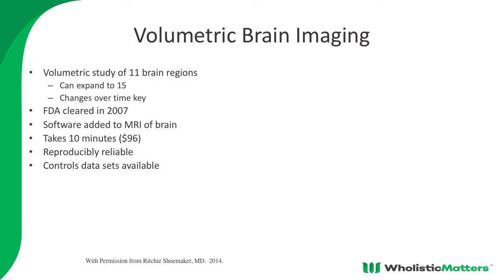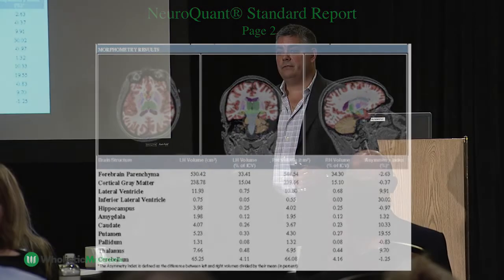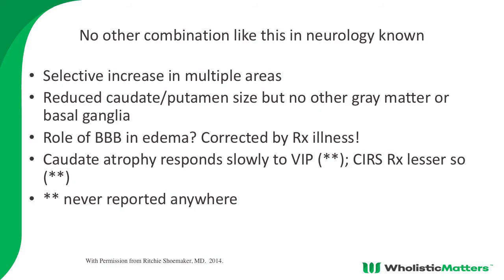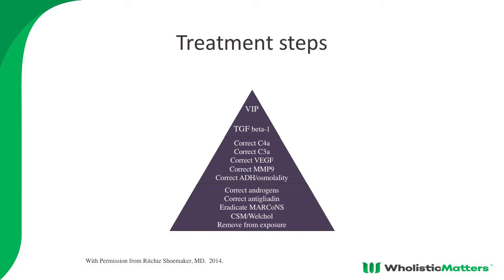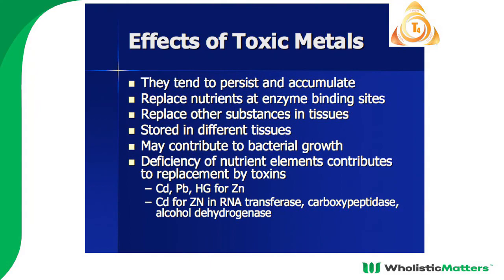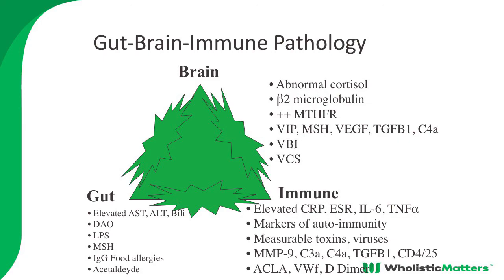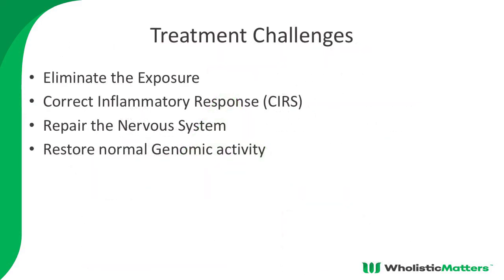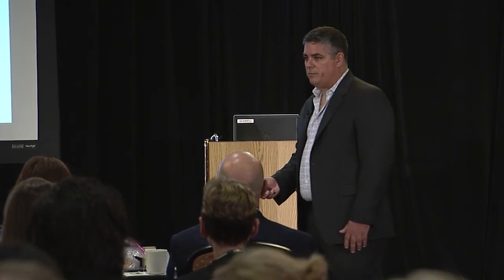CIRS: Neuroinflammation in Clinical Practice Part 2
In one of Dr. Andrew Heyman's lectures addressing Chronic Inflammatory Response Syndrome, or CIRS, he continues to expand on neuroinflammation, the tools that can be used to identify CIRS, and the evaluation process. Dr. Heyman then addresses treatment challenges and sets up the steps and processes for treatment for the next session.
WholisticMatters is dedicated to advancing the latest insights and information available in nutrition therapy and clinical nutrition and to presenting only the most balanced, credible, and reliable clinical nutrition and science available.
Powered by Standard Process.